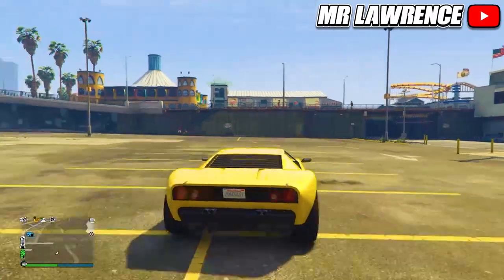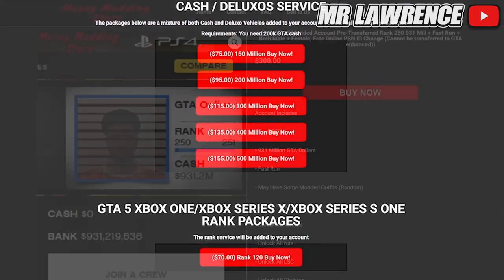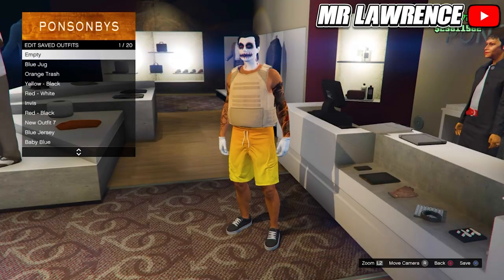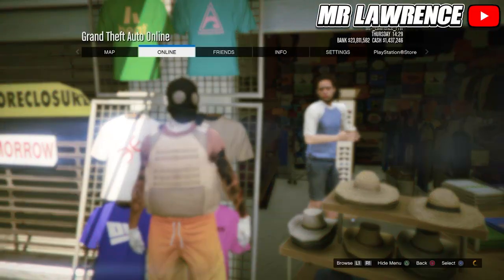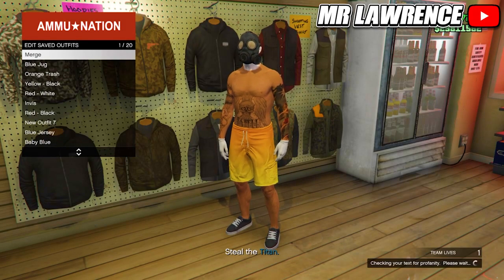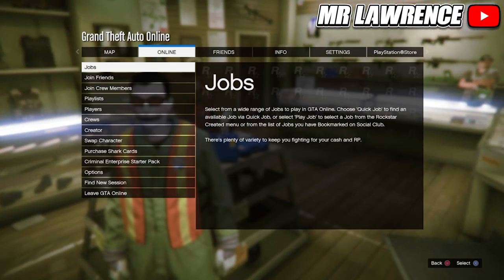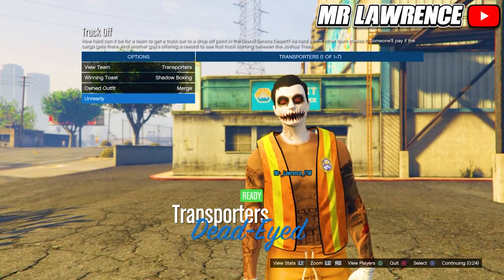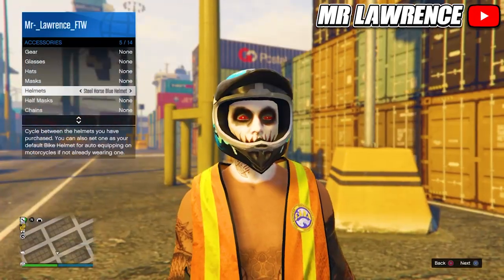*ITS BACK* CROOKED COP CLOTHING MERGE GTA 5 ONLINE Merge Clothing Glitch! (Outfit Merge Workaround)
*UPDATED* CROOKED COP CLOTHING MERGE GTA 5 ONLINE Merge Clothing Glitch! (Outfit Merge Workaround)

This gta 5 online video I show a new gta 5 clothing merge glitch workaround without crooked cop / gta 5 clothing merge workaround no crooked cop / Outfit Merge Glitch / GTA 5 Clothing Merge / GTA 5 Outfit Merge / Merge Clothing In GTA 5 Online! This can be a workaround for gta 5 modded outfits from the gta 5 transfer glitch / gta 5 transfer glitch workaround ! You can use this gta 5 clothing glitch to merge belts such as the gta 5 cop belt, gta 5 paramedic belt, gta 5 gun belt & more like the gta 5 trash vest / gta 5 dock worker vest!

- Mr Lawrence 💎

Tags -

gta clothing merge glitch,
gta 5 clothing merge glitch,
clothing merge glitch,
outfit merge glitch gta 5,
gta 5 outfit merge,
gta online outfit merge glitch,
gta v outfit merge glitch,
merge glitch gta 5 outfit,
gta 5 outfit merge glitch,
clothing glitches gta 5 online,
clothing glitches in gta,
clothing glitches gta 5 online no transfer,
clothing glitch gta 5 online,
clothing glitch gta online,
clothing merge glitch,
gta online clothing glitch,
gta v clothing glitches 2021,
gta v clothing glitches 1.57,
best gta v clothing glitches,
gta 5 clothing glitch 1.57